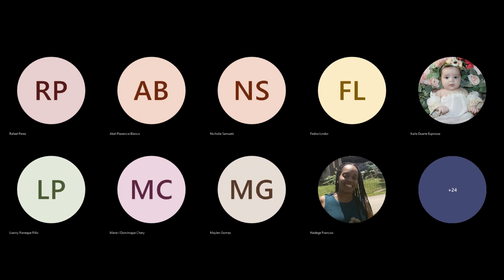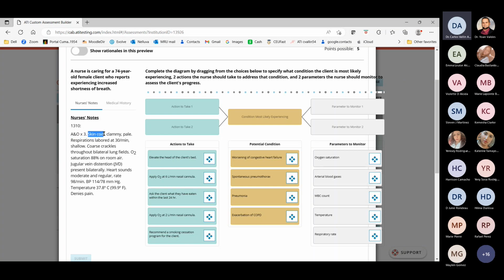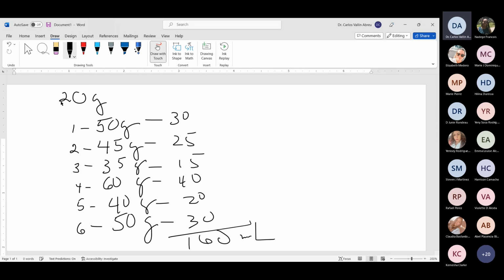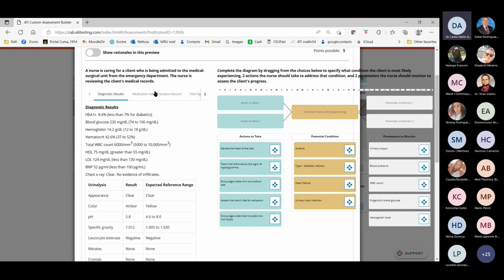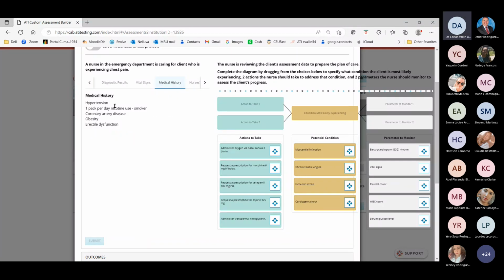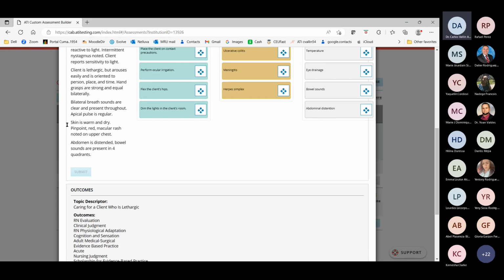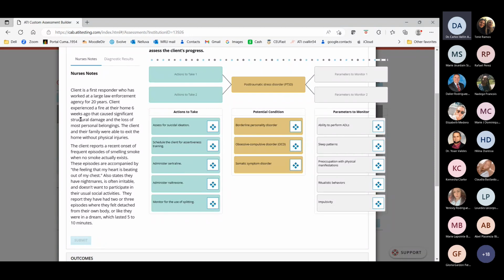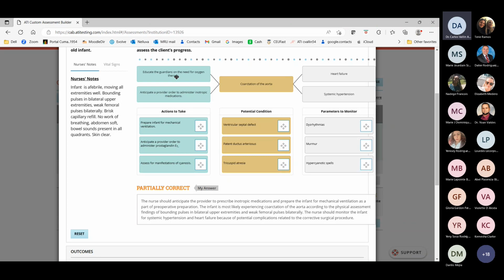MRU NCLEX PREPARATION BOOTCAMP 33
Topic: General
Dr. Vallin
Recorded by: Dr.Yoan Valdes Vigil, Ed.D, Ms.Edu
Date: 3/2/2023